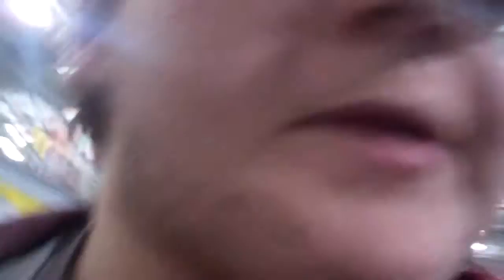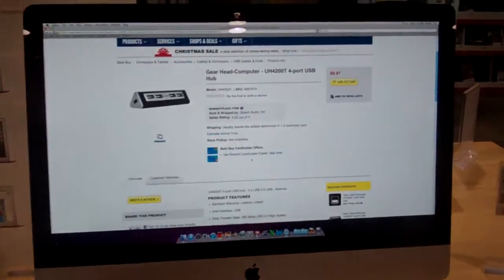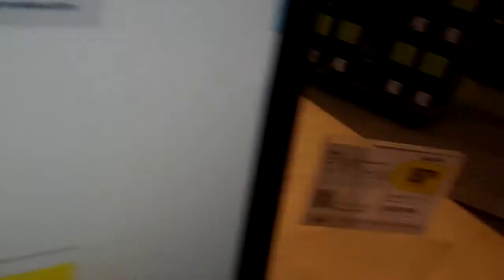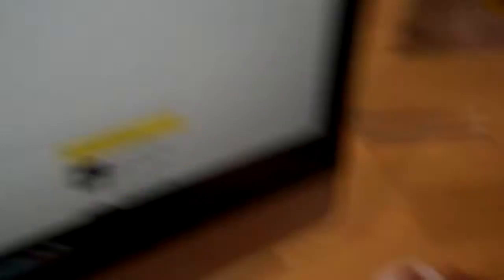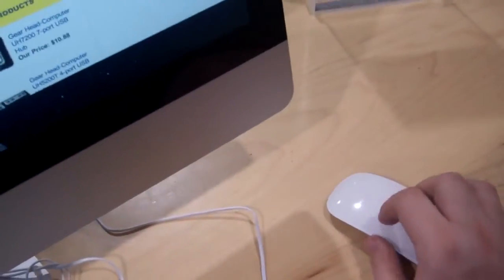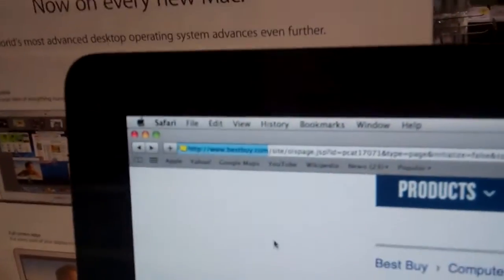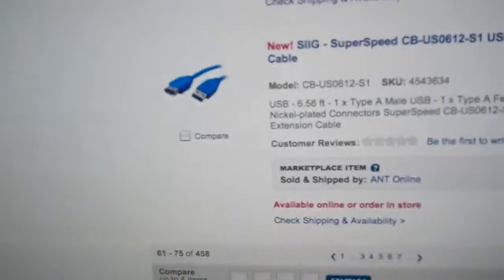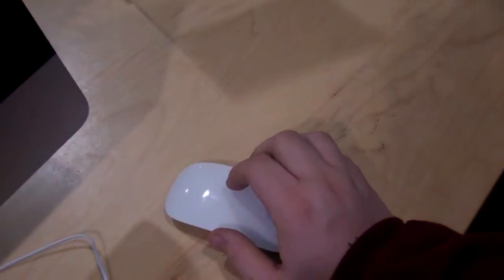Best Buy Life (day 127) 12/26/11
I love Best Buy but i love Micro Center more